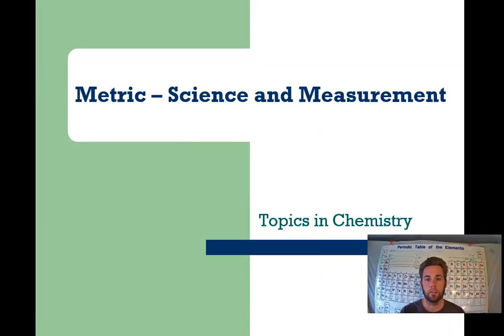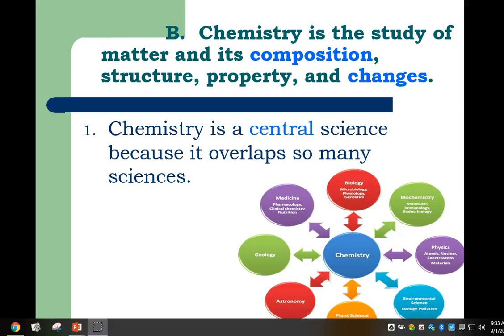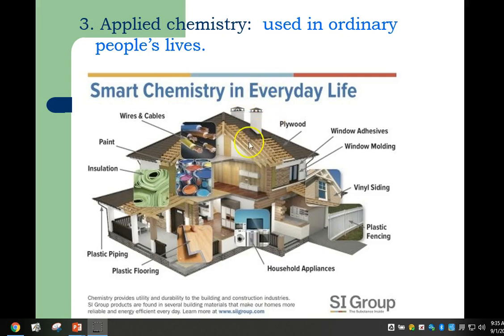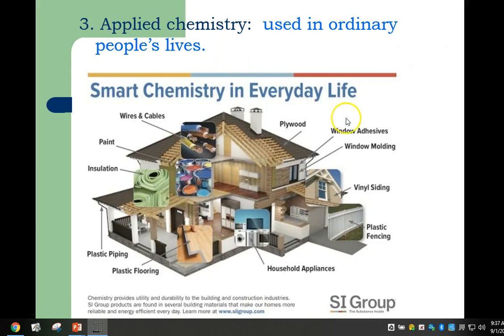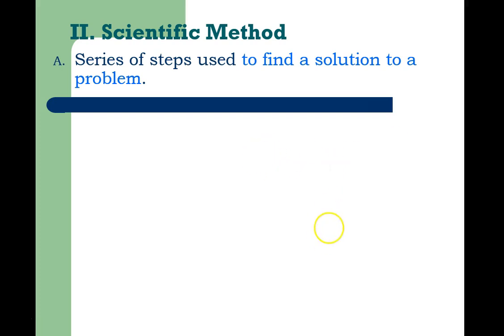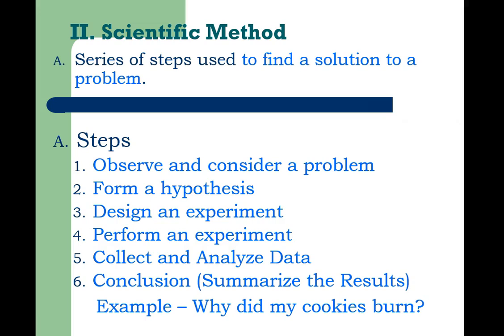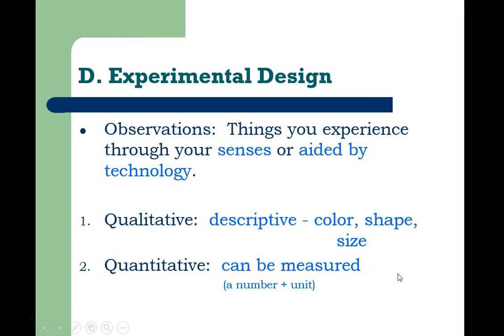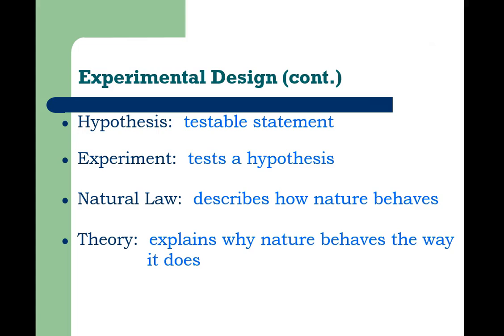Topics In Chemistry Unit 1 Notes-Scientific Method